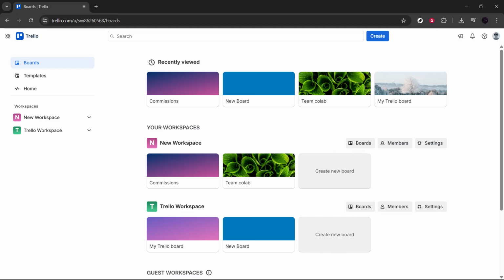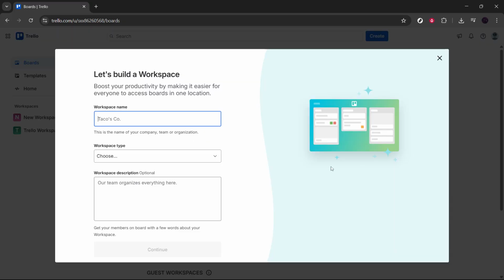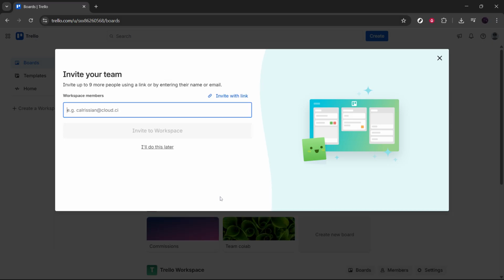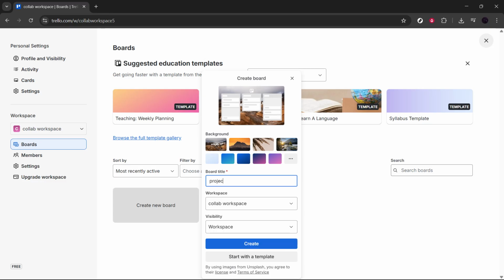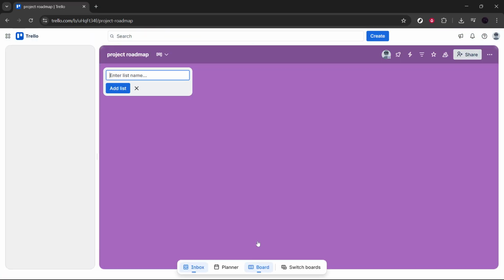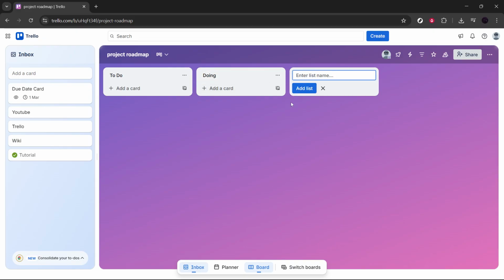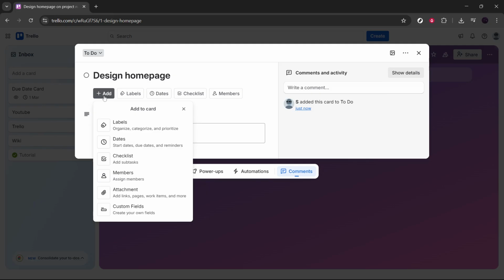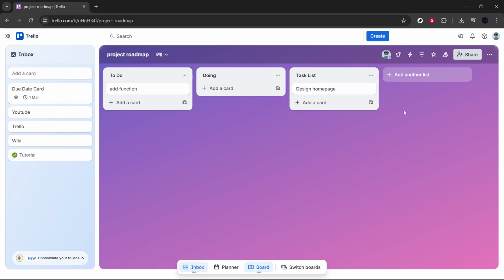How To Set Up Trello (2026 Easy Guide)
Learn how to set up Trello step by step, including creating a workspace, building boards, adding lists, and managing cards for your projects.

Timestamps:
0:00 Introduction
0:21 Go to Trello and log in
0:36 Create a workspace
1:15 Invite team members
1:32 Create a new board
2:05 Set board visibility and create
2:23 Add lists
2:54 Add cards
3:20 Expand cards and explore options